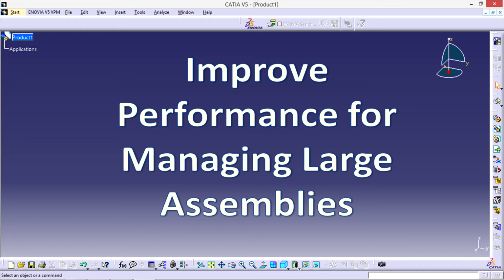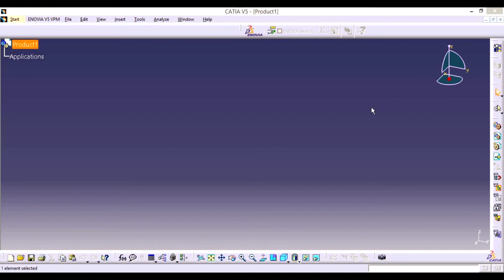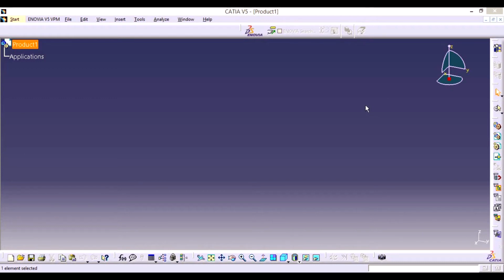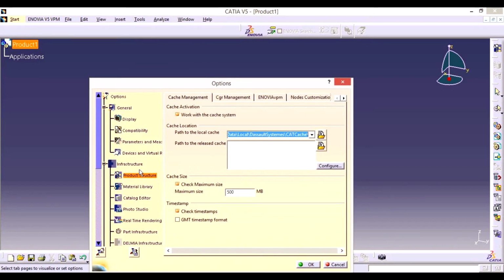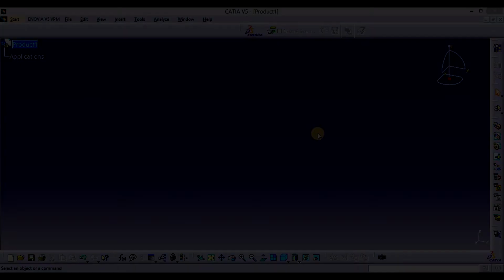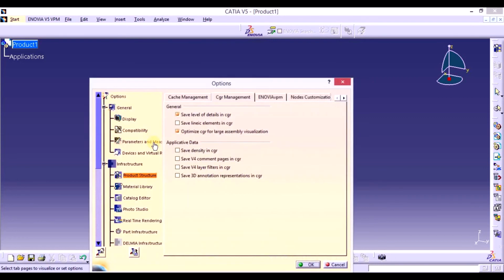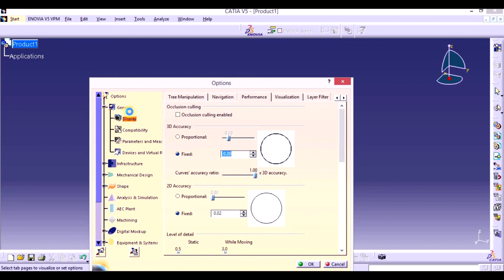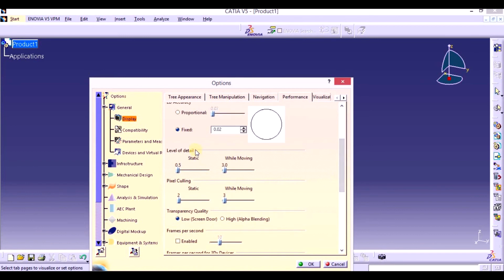Improve Performance for Managing Large Assemblies in CATIA V5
Managing large assemblies (CATProduct) in CATIA V5 is a tricky process. Even with high end PC, working with large assemblies often leads to CATIA crashes. In this article, we will give you some important optimization tips when you deal with large assemblies.

1.activate Cache System
2.CGR Management
3.Changing Display Options
4.Reduce Stack Size